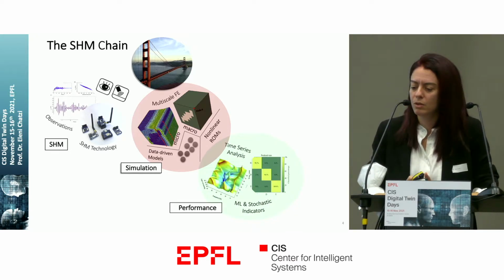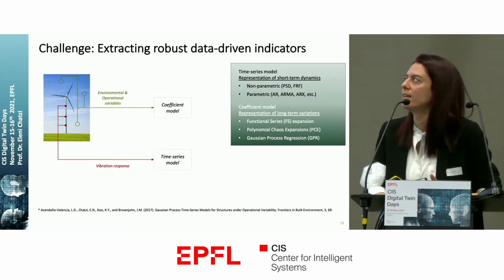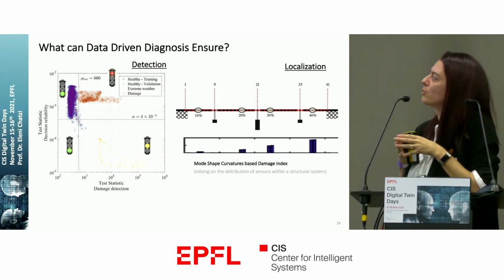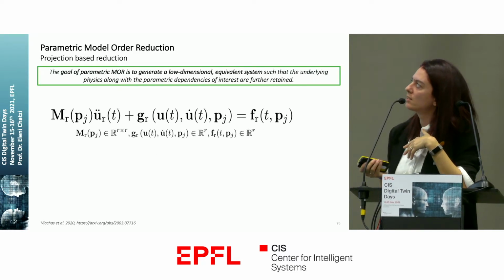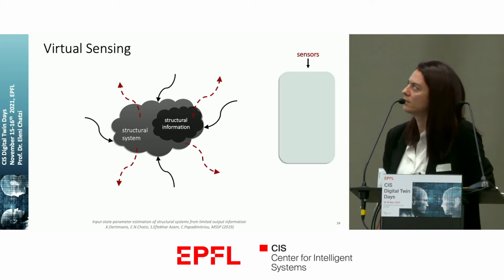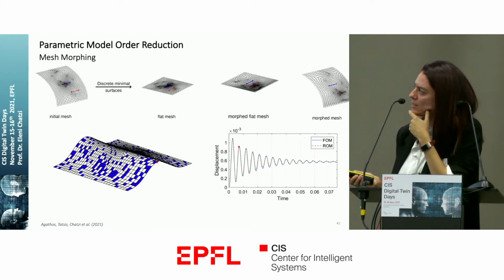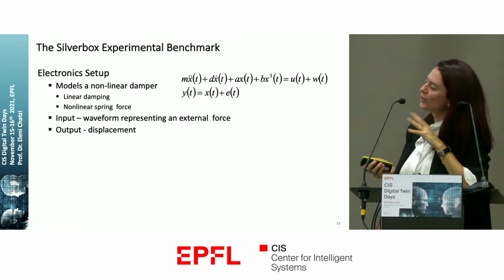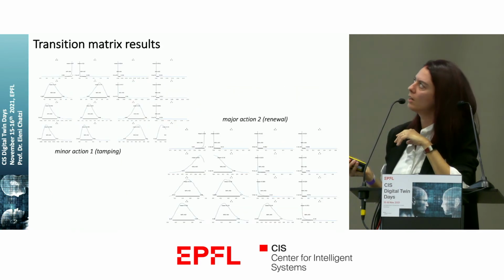"On the Synergy of data and models for Virtualizing Structures & Infrastructure" Prof. Eleni Chatzi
CIS Digital Twin Days 2021 | 15 Nov. 2021 | Lausanne Switzerland

Prof. Eleni Chatzi,
Chair of Structural Mechanics & Monitoring, ETH Zürich
On the Synergy of data and models for Virtualizing Structures & Infrastructure

Abstract
The monitoring of the condition of engineered systems operating under diverse dynamic loads involves the tasks of simulation (forward engineering), identification (inverse engineering) and maintenance/control actions. The efficient and successful implementation of these tasks is however non-trivial, due to the ever-changing nature of these systems, the variability in their interactive environments, and the polymorphic uncertainties involved. Structural Health Monitoring (SHM) attempts to tackle these challenges by exploiting information stemming from sensor networks in order to deliver a digital representation of the system as-is. SHM comprises a hierarchy across levels of increasing complexity aiming to i) detect damage, ii) localize and iii) quantify damage, and iv) finally offer a prognosis over the system’s residual life. When considering higher levels in this hierarchy, including damage assessment and even performance prognosis, purely data-driven methods are found to be lacking. For higher-level SHM tasks, or for furnishing a virtualization of a monitored system, it is necessary to integrate the knowledge stemming from physics-based representations, relying on the underlying mechanics and dynamics principles. This talk discusses implementation of such a hybrid approach to SHM for tackling the aforementioned challenges with examples across diverse systems including civil structures and transport infrastructure, as well as wind turbine facilities.